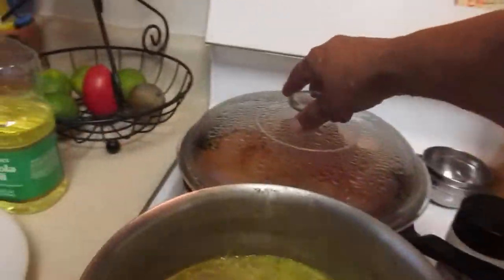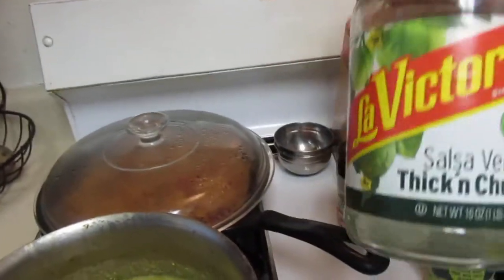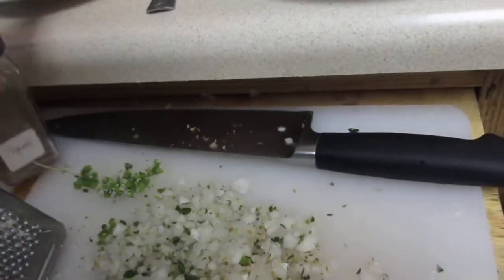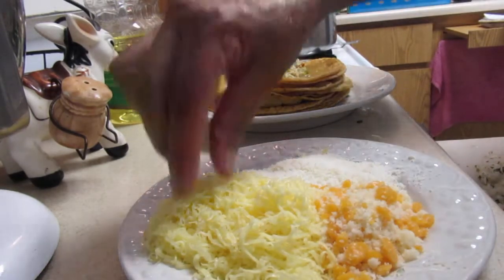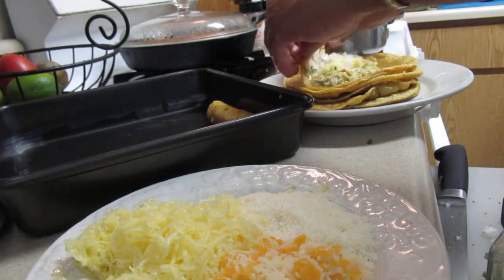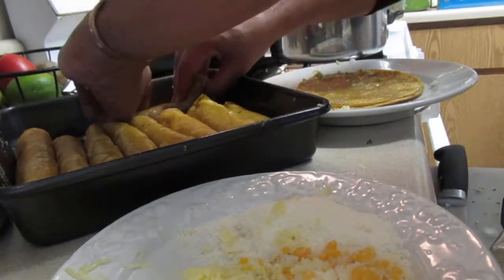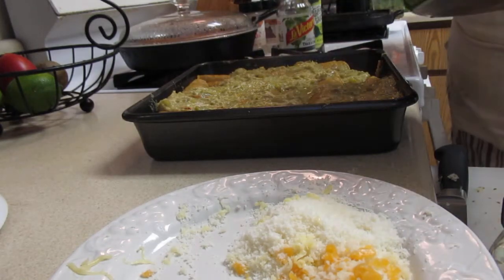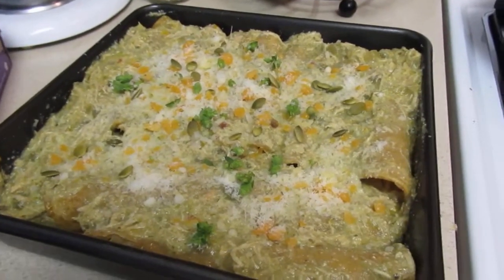Delicious Easy Chicken Chile Verde 'Pepitas' Enchiladas!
Now today I did cheat a little. Many times our foods has crossed into other cultures creating diverse ways on how to make a certain food. I mean, we never used a casserole dish for enchiladas to cook in unless they were only to store them. I used this method when I had my own business. These enchiladas are sooo delicious, I forgot I was on a diet...go figure! Anyway, try to get the cheese that you try to grate instead of those that are already packaged because of its preservatives.

For the recipe, I used a chile verde salsa, Victoria's Chile Verde Sauce. Then added another half jar of Jalapeno sauce which was pretty creamy. (Trader Joes). To that added 1/4 cup of heavy cream, 2 tablespoons of ground pepitos, and blended fresh cilantro to a pot of boiled that was already cooked with bellpeppers, onions, fresh garlic, and salt chicken. I reserved a bit of the broth for my Spanish rice. And then allowed the chicken chile verde to simmer a bit. Meanwhile sautee your flour of cor toritllas in some cooking oil in a skillet. You really don't need the oil, but found that the oil helps with flavor and flexibility. Fill each tortilla with the chile verde, grated cheese, and the chopped onions with oregano. Roll each one and place it in a casserole dish. Pour the remainder as shown, cover and place in the oven at 355 to 375 for about 40 to 45 minutes, adjusting the heat level/s. Enjoy with some sour cream. Delicious!